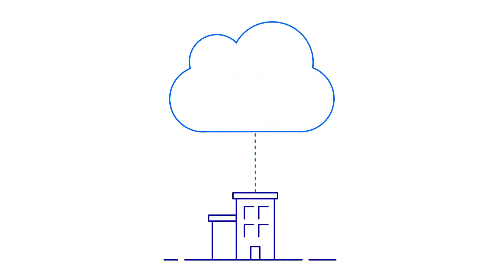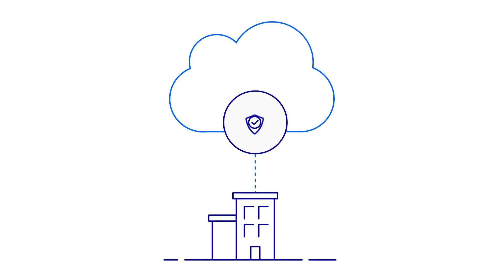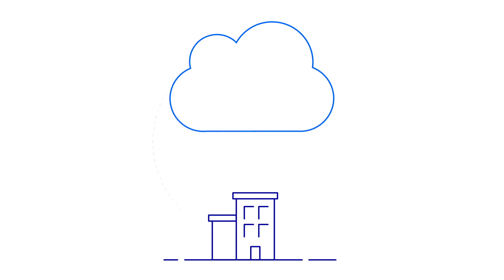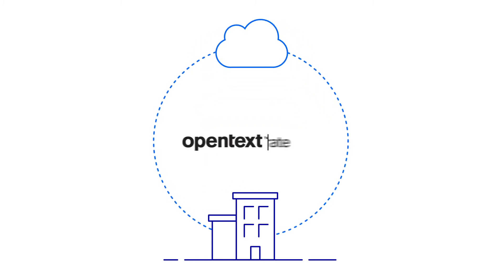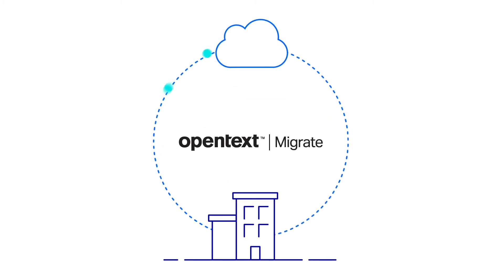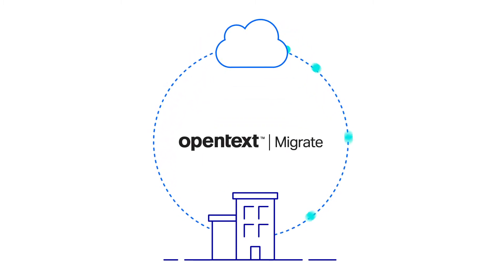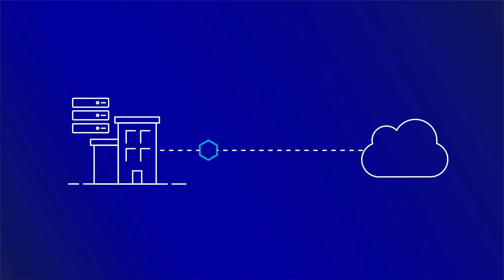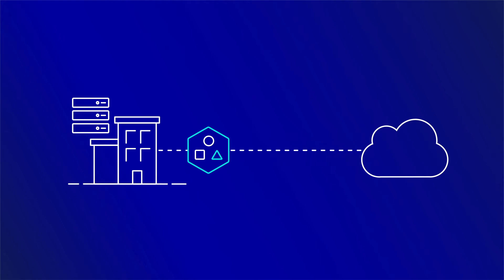OpenText Migrate: Safe Cloud Migration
Get to the cloud with minimal risk with OpenText Migrate.